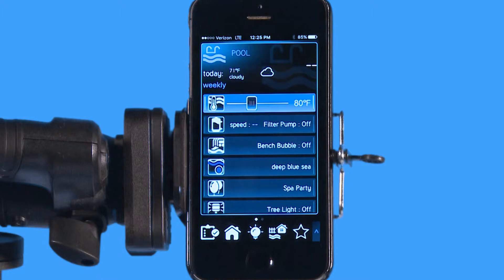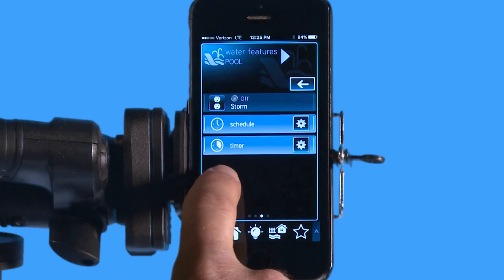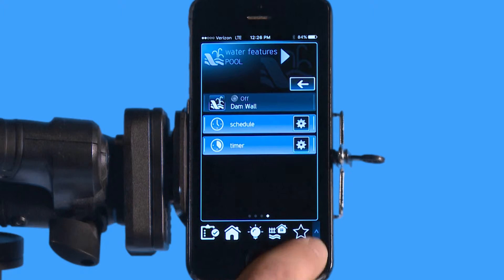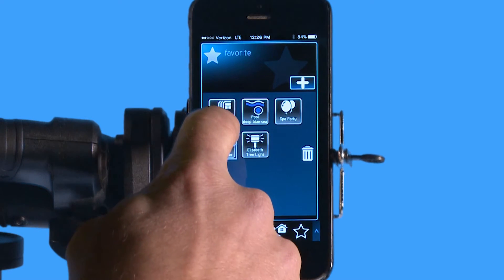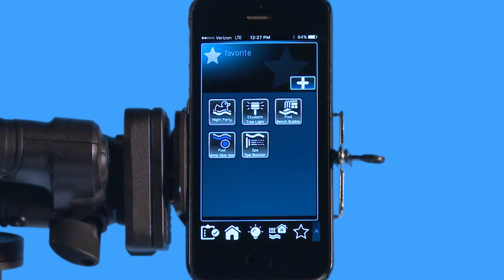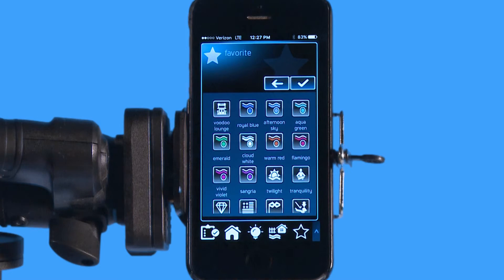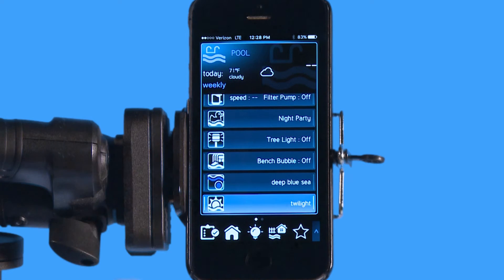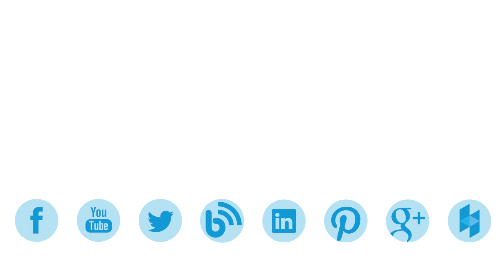iPhone Favorites | OmniLogic Automation System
App tutorial for the Hayward OmniLogic Automation System on defining iPhone Favorites.